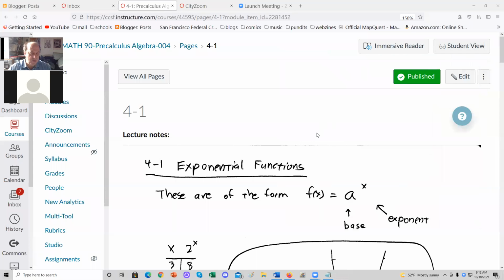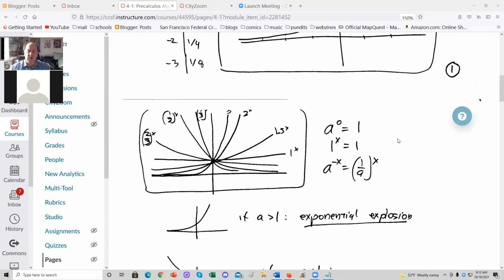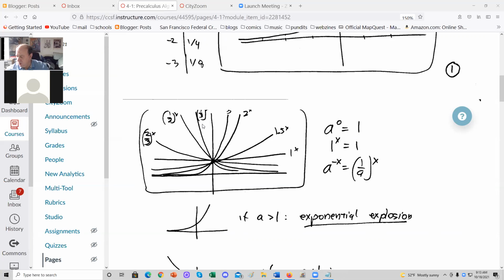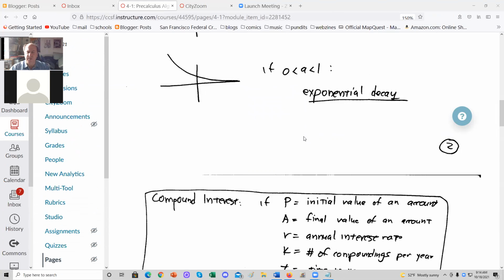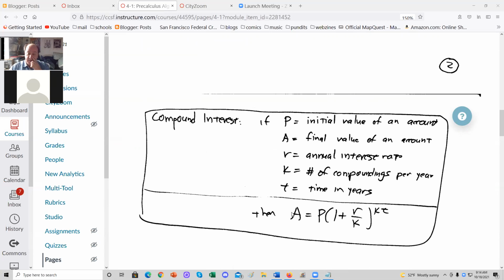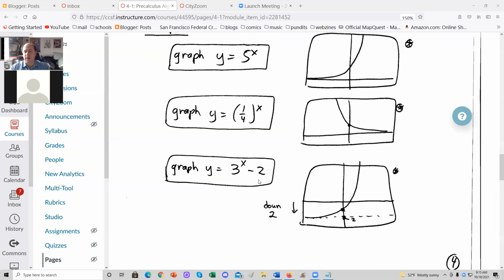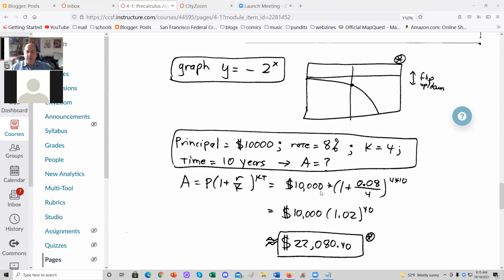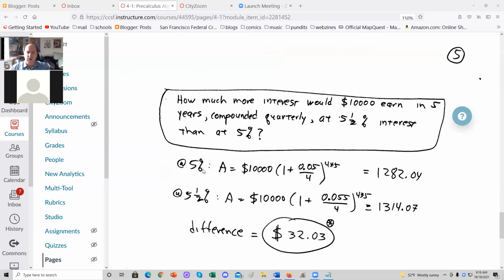fall 2021 90 4 1